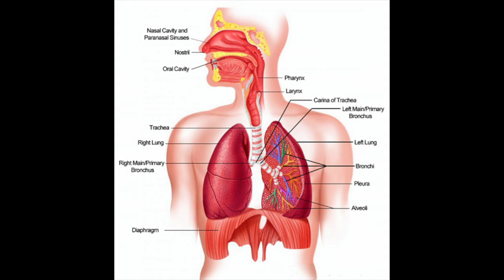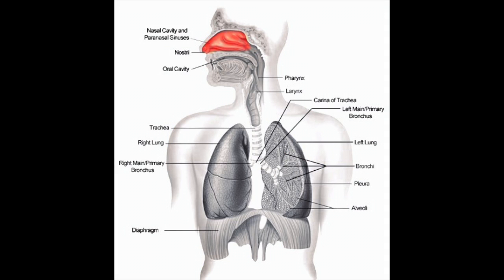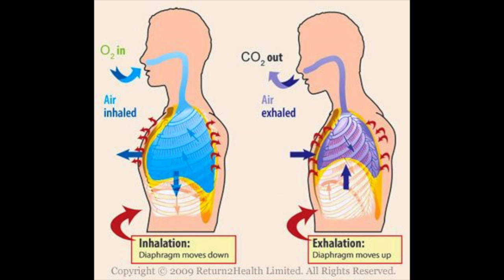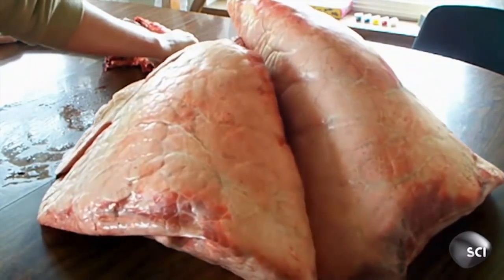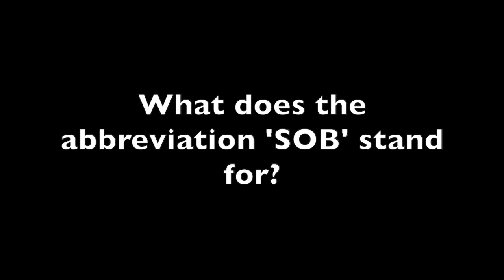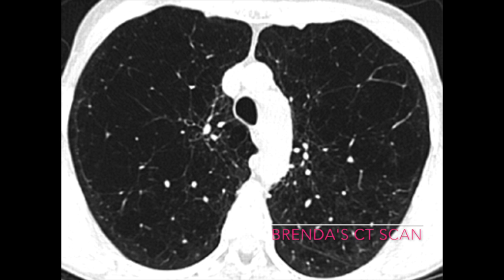An Interactive View : The Respiratory System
A creative group project